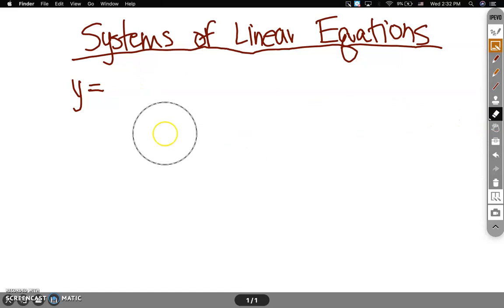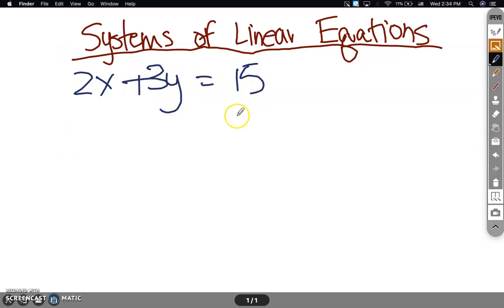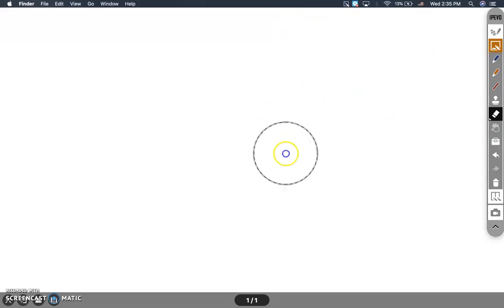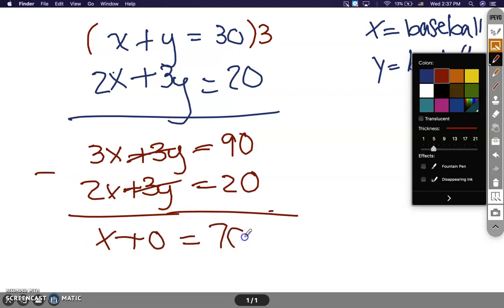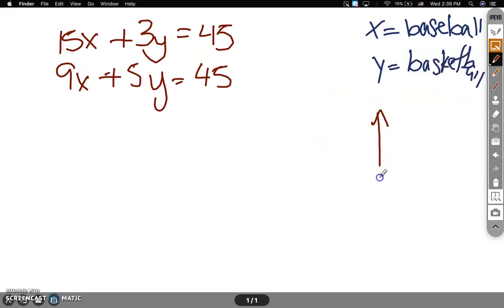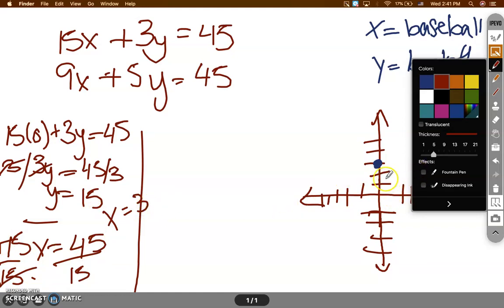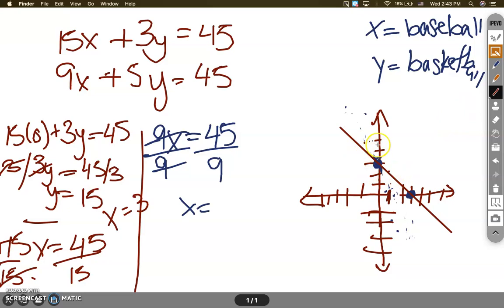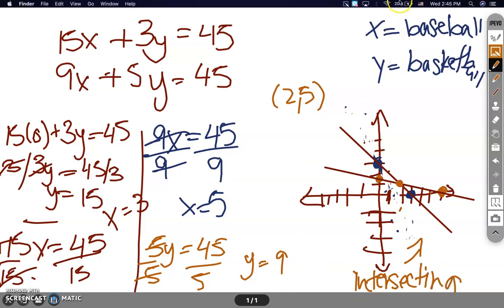Systems of Linear Equations Elimination Method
Hey guys! MathExplained with a another video. This video will introduce you to Systems of Linear equations and how to solve them with the elimination method.